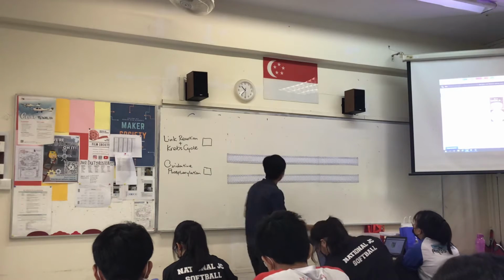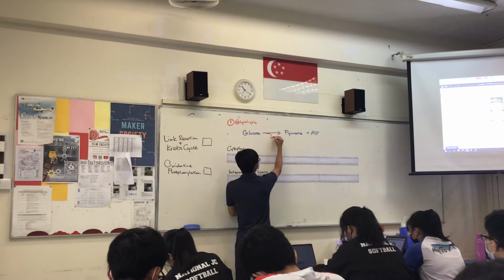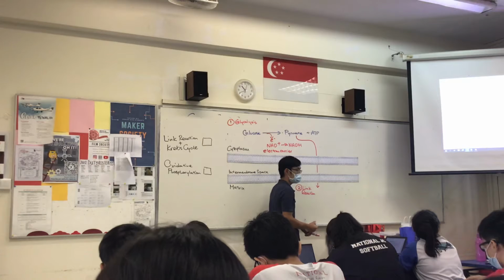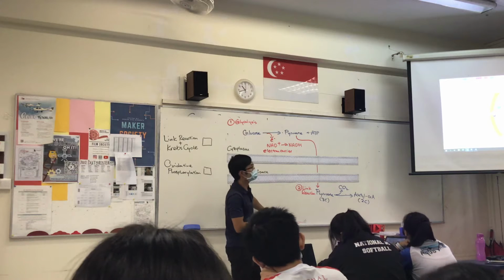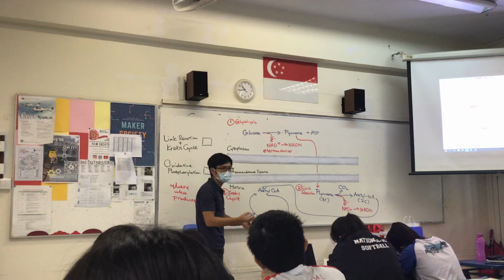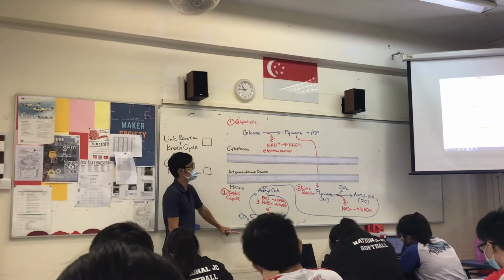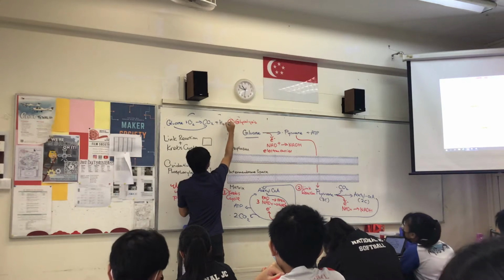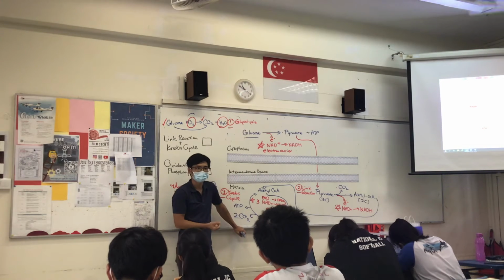407 T1W8 Link Reaction, Krebs Cycle